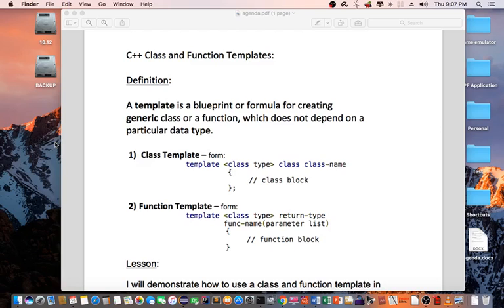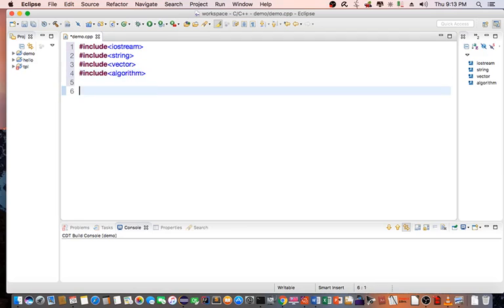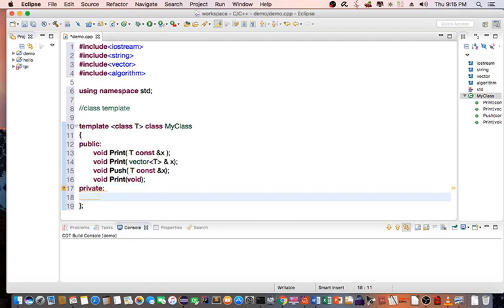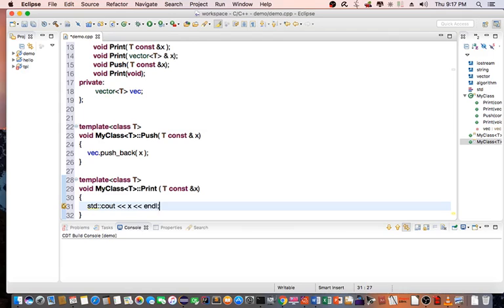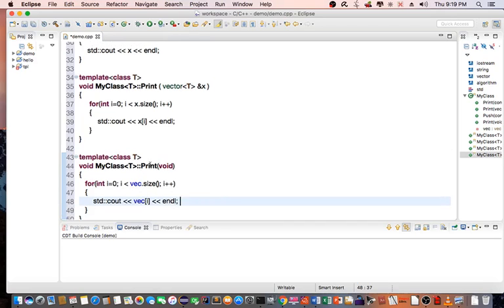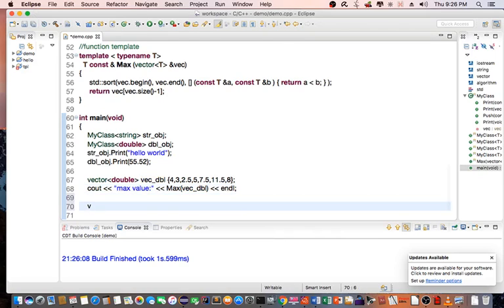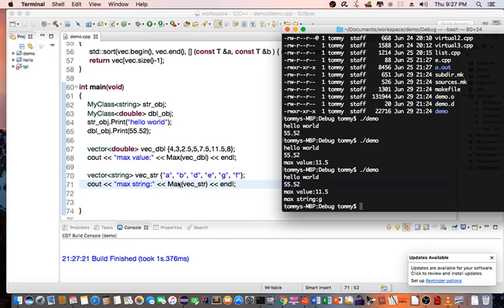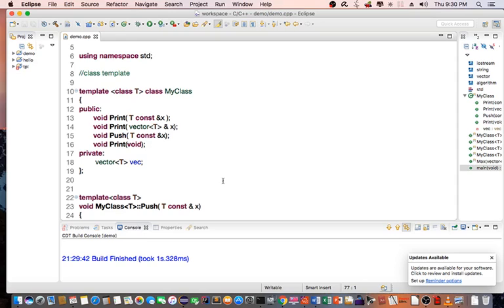C++ Class and Function Templates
This is a quick tutorial on Function and Class Templates in C++.